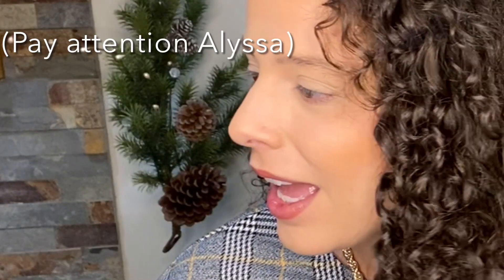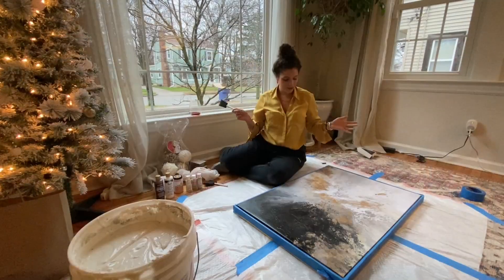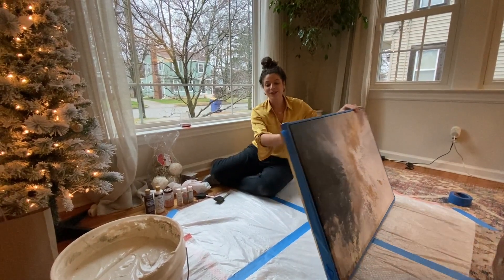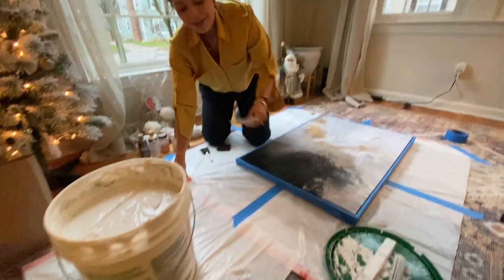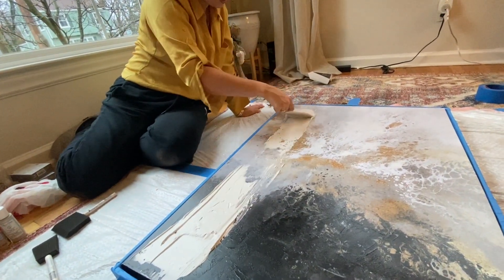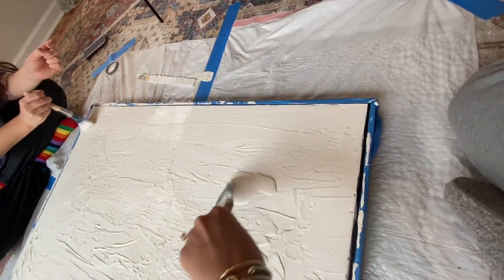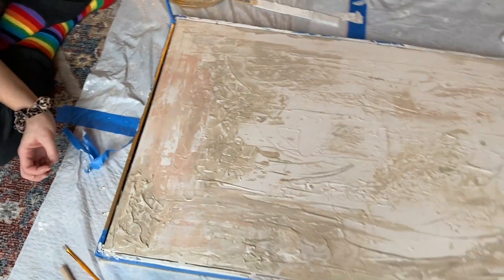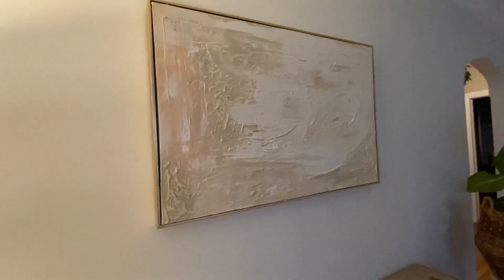DIY Abstract Canvas Wall Art, CHEAP! (and TikTok worthy)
Hey ya'll! Thanks for checking out my first YouTube video, I hope you enjoyed! :)

Instructions:

Canvas:
- Use any canvas you'd like! Old or new!

Paint:
- I used a variety of acrylic paints and used my wall paint for the base.